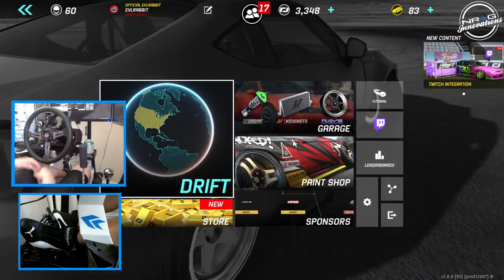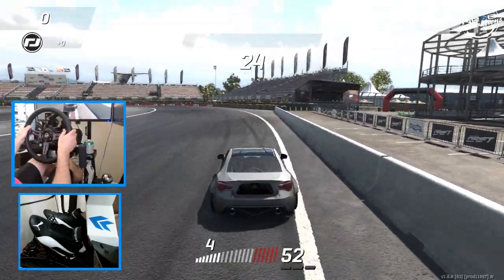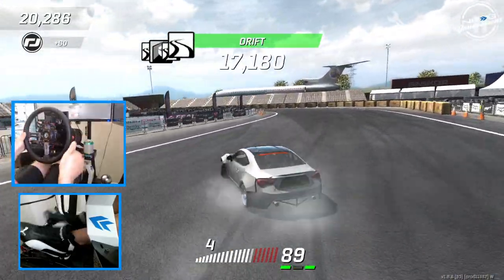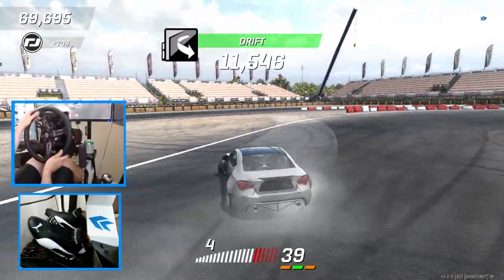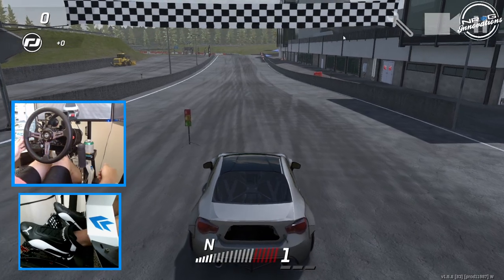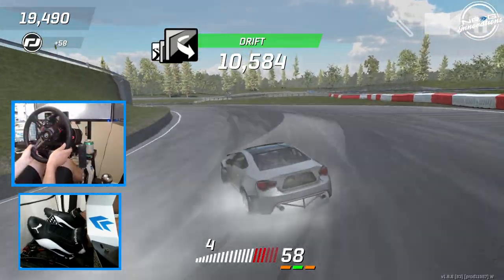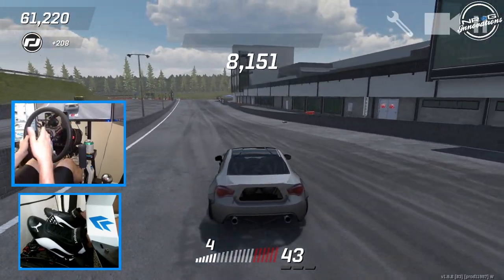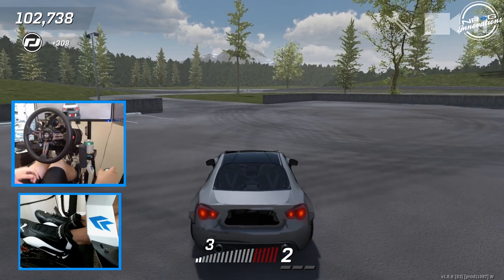Torque Drift Tuesday Getting my Wheel Dialed in - Wheel / Pedal Gameplay